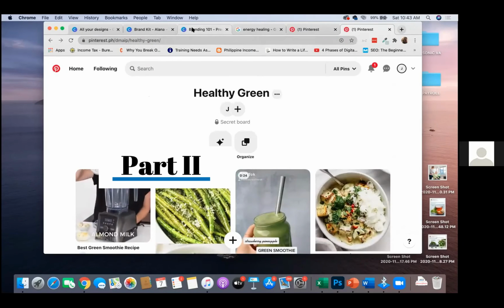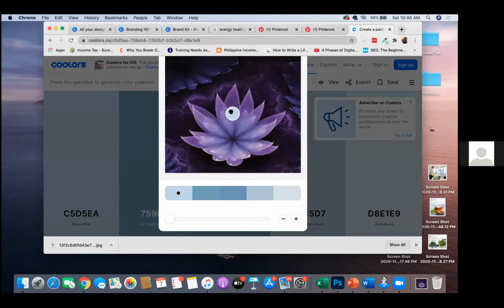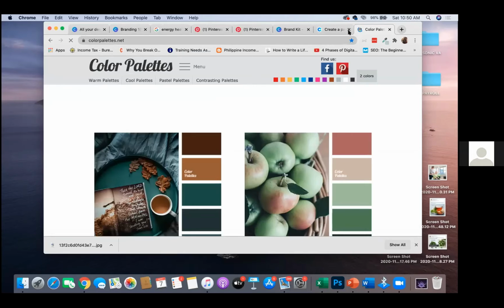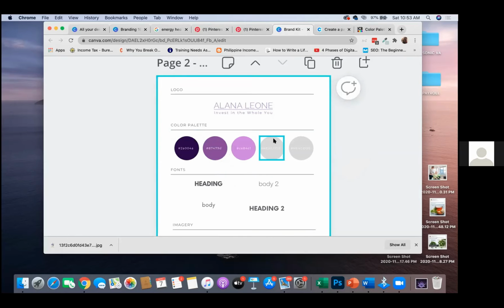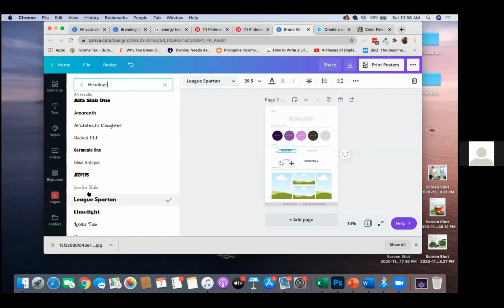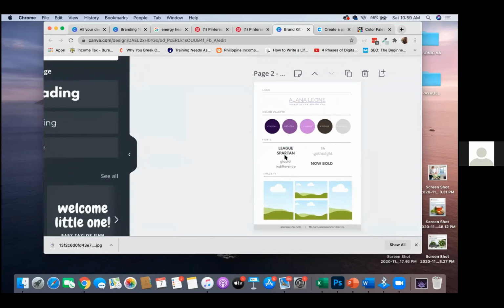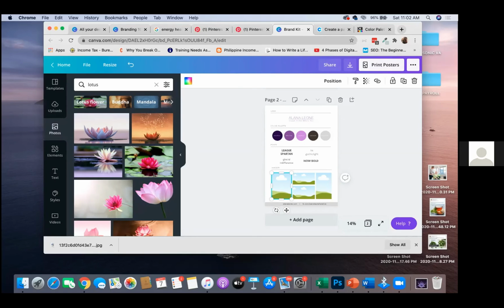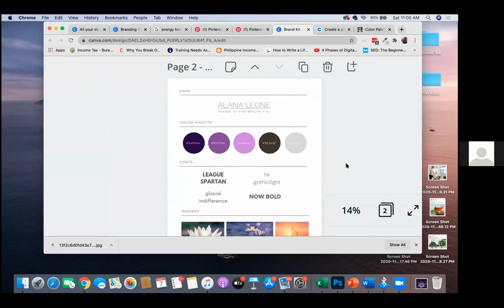Branding 101 - Part II - Sonic VA